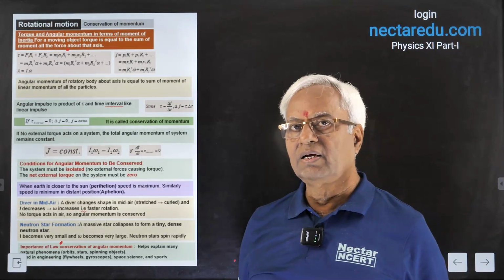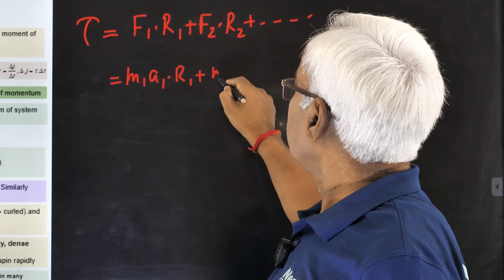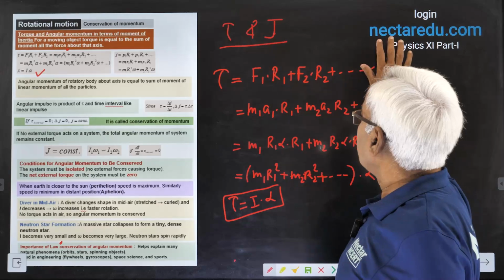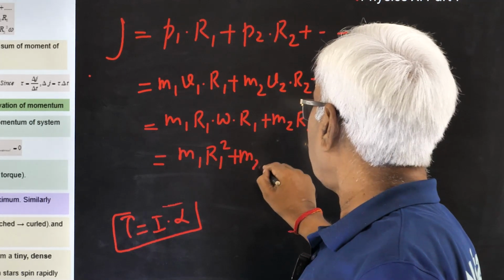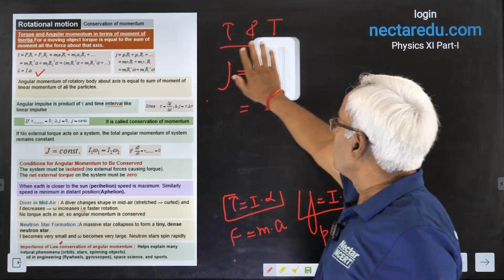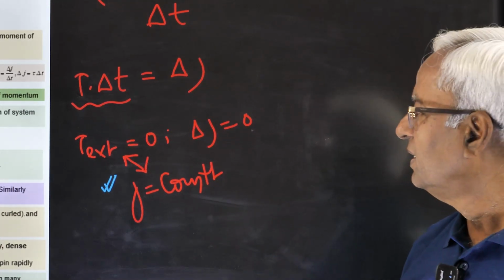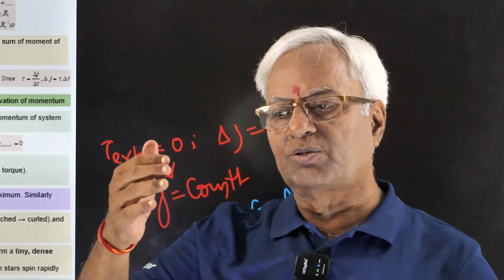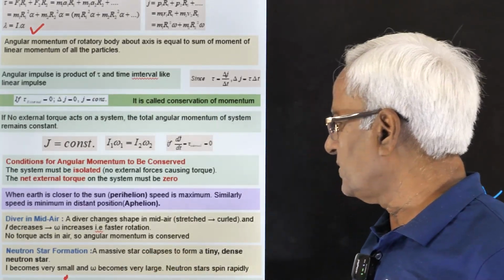Rotational Motion Conversation of Momentum